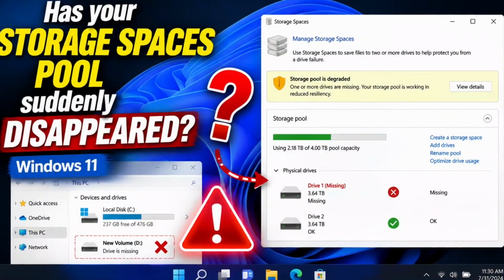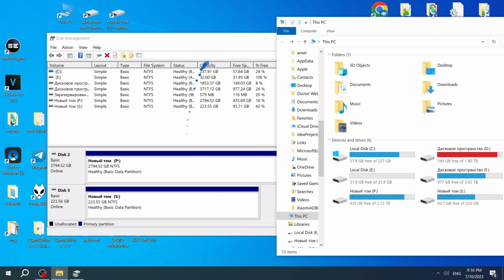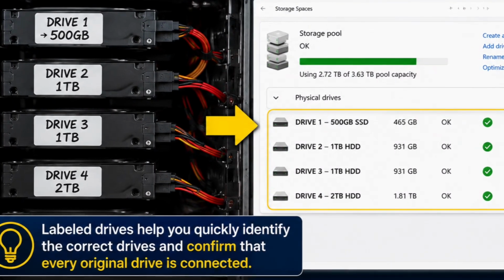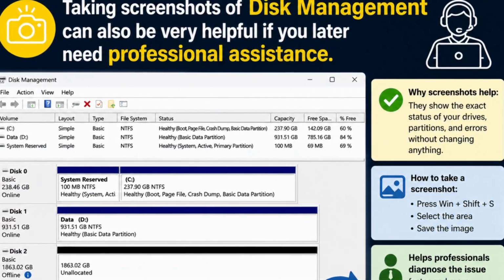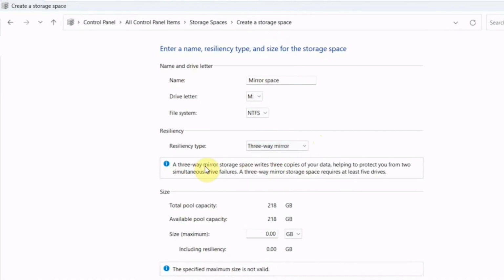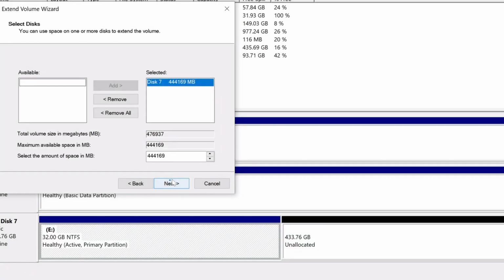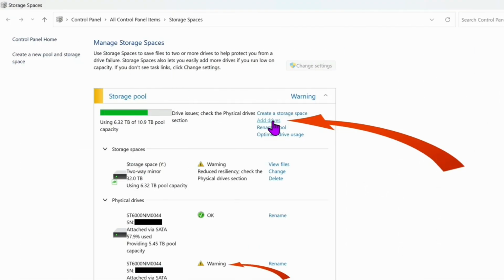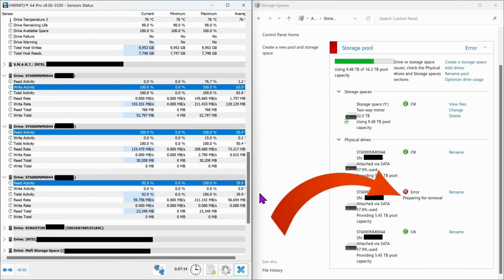Windows 11 Storage Spaces Pool Missing? Don’t Initialize the Drives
Did your Windows 11 Storage Spaces pool suddenly disappear, your virtual drive vanish from File Explorer, or Windows start asking you to initialize one of the original disks?

Stop before clicking Initialize, Format, or Create a new pool. If the drives previously belonged to an existing Storage Spaces configuration, the safest approach is to identify what disappeared, restore communication with the original hardware, and back up accessible files before attempting repairs.

✅ Step 1: Identify exactly what disappeared
✅ Step 2: Check whether the entire storage pool is missing
✅ Step 3: Check whether only the virtual disk disappeared
✅ Step 4: Look for Offline, Degraded, or Reduced resiliency states
✅ Step 5: Confirm whether only the drive letter disappeared
✅ Step 6: Note any recent Windows reinstall or hardware change
✅ Step 7: Shut the PC down before checking internal hardware
✅ Step 8: Inspect SATA, power, USB enclosure, and dock connections
✅ Step 9: Reconnect every original Storage Spaces drive
✅ Step 10: Avoid changing several connections at once
✅ Step 11: Open Disk Management only for inspection
✅ Step 12: Record disk number, capacity, and online/offline state
✅ Step 13: Do NOT initialize an original pool disk
✅ Step 14: Do NOT format it or create new partitions
✅ Step 15: Open Windows Storage Spaces
✅ Step 16: Check pool, virtual disk, and physical drive health
✅ Step 17: Identify any missing or failed original drive
✅ Step 18: Check Device Manager and storage controllers
✅ Step 19: Restore stable communication with every original disk
✅ Step 20: Back up important files immediately if the space returns
✅ Step 21: Stop DIY recovery when several drives are missing or failing
✅ Step 22: Replace confirmed failed drives only after protecting the data
✅ Step 23: Use the supported Storage Spaces removal/replacement process
✅ Step 24: Optimize drive usage when appropriate
✅ Step 25: Maintain a completely separate backup afterward

⚠️ Tip: If Disk Management asks you to Initialize Disk for a drive that previously belonged to your Storage Spaces pool, cancel the prompt during troubleshooting. Microsoft describes initialization as the setup procedure for a new disk. Storage Spaces also stores pool metadata on member drives, so treating an existing pool drive as a brand-new disk can interfere with recovery.

🕒 Chapters:
00:00 Storage Spaces pool disappeared
00:22 Don’t initialize or format the drives
00:49 Safe troubleshooting strategy
01:10 Identify exactly what is missing
01:29 Pool vs virtual drive vs drive letter
01:45 Windows reinstall or hardware changes
02:06 Shut down before checking hardware
02:28 Check SATA, power and USB connections
03:18 Inspect Disk Management safely
03:49 Do not initialize or format
04:15 Open Storage Spaces
04:27 Check pool and resiliency status
05:04 Capture the configuration before repairs
05:15 Find the missing physical drive
05:52 Restore the original hardware first
06:10 Check Device Manager and controllers
07:06 Back up accessible data immediately
07:49 Resiliency is not a backup
08:14 When to stop DIY recovery
08:54 Replace failed drives safely
09:13 Optimize and verify pool health
09:21 Create an independent backup
09:37 Document the pool layout
10:12 End

What do you currently see: a completely missing Storage Spaces pool, a Degraded pool, a missing virtual drive, or an Initialize Disk prompt?